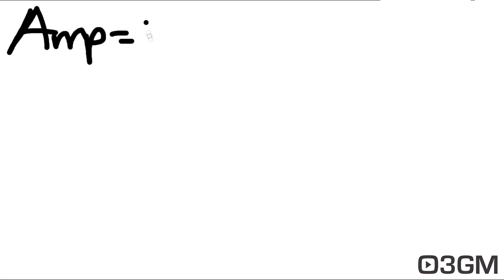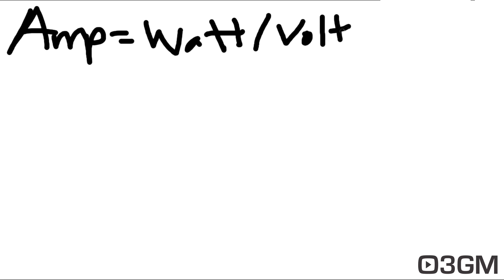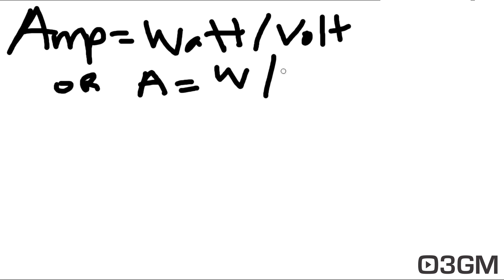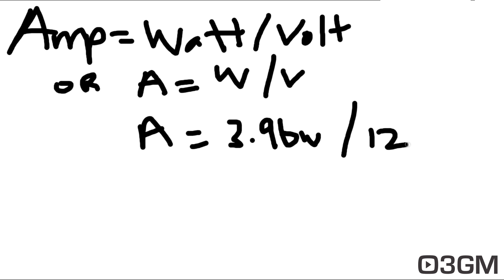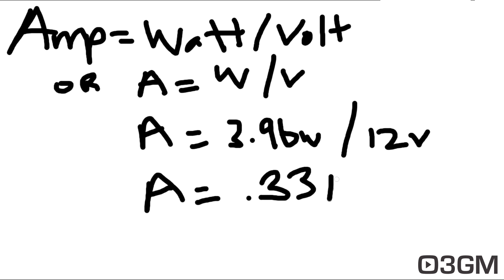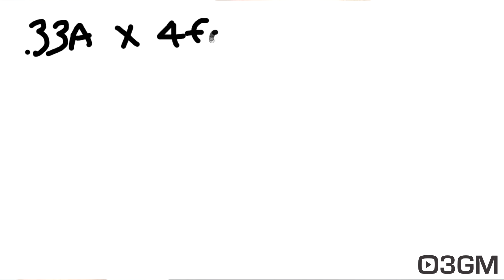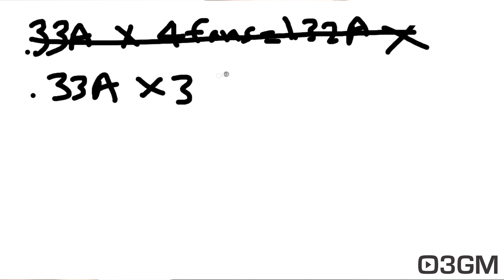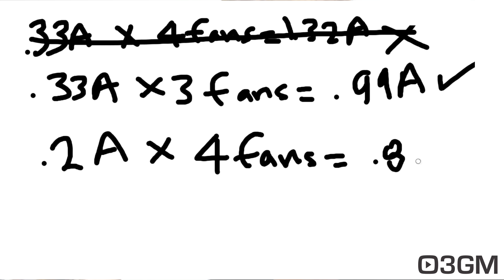#559 - Q&A: How Many Fans per Fan Header?